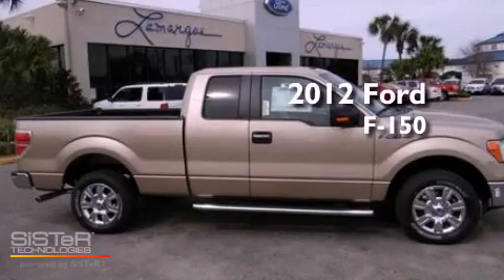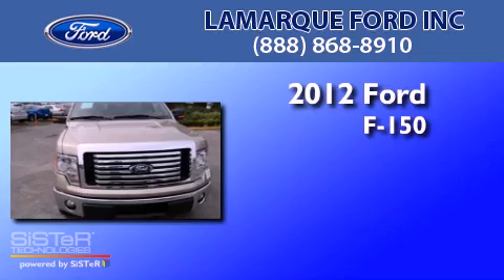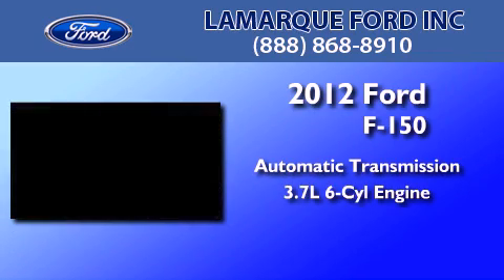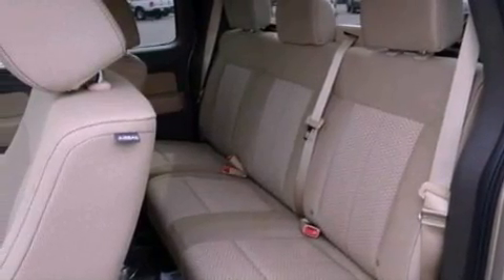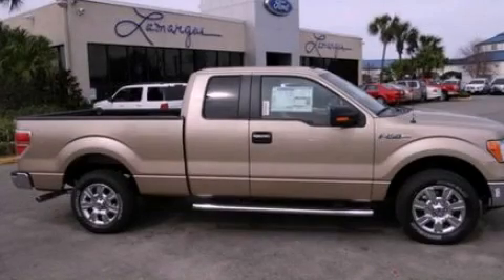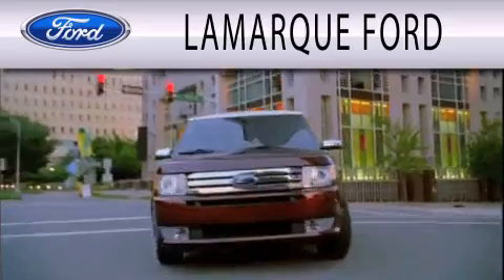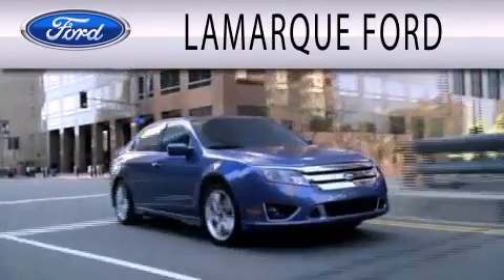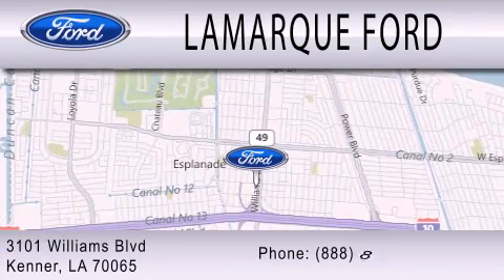2012 Ford F-150 Kenner LA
Year : 2012
 Make : Ford
 Model : F-150
 Engine : 3.7L V6 24V MPFI DOHC FLEXIBLE FUEL
 Trans . : 6-SPEED AUTOMATIC
 Exterior : PALE ADOBE METALLIC
 Miles : 3

 Stock : CFA53032